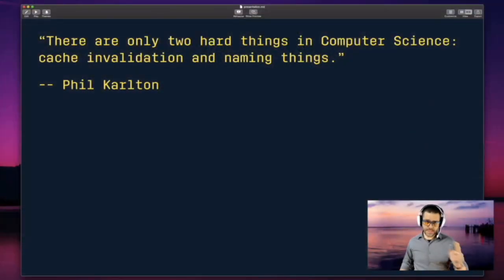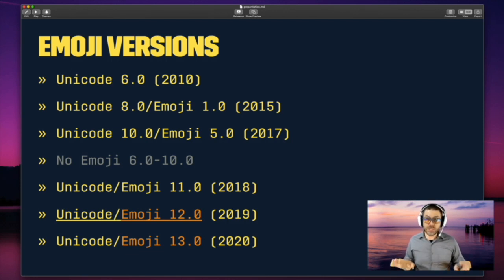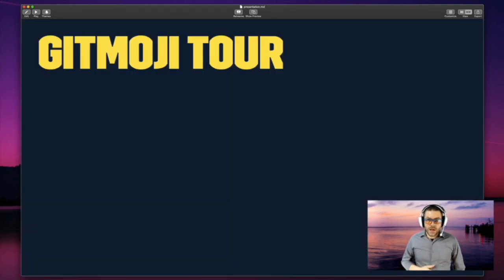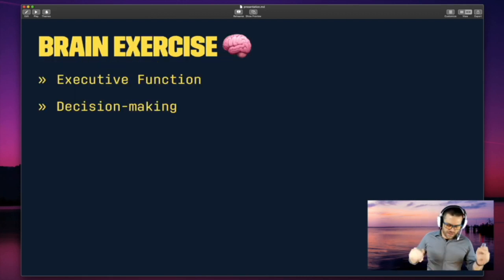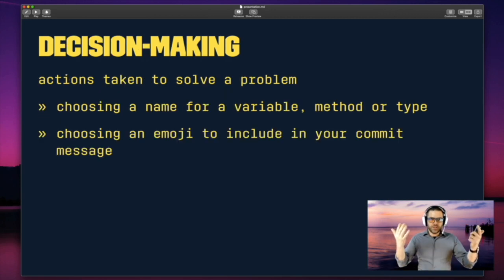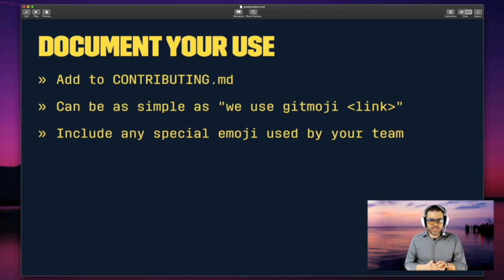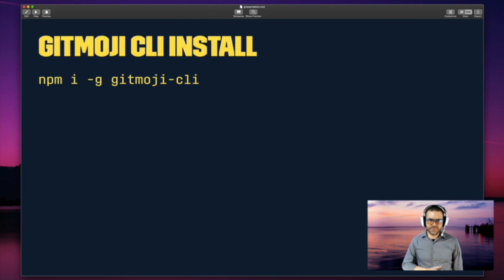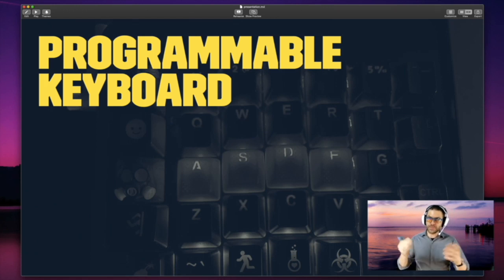Ben Chatelain - Level up Your Git Commits with Gitmoji!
Did you know that you can conquer one of the hardest problems in computer science with this one neat trick?

It’s time to get good at naming things. How do you do that? Practice, lots of it. One of the ways you can do this each and every day is by using the creative parts of your brain and exercising your executive function.

The ability to abstract away from the details and think about the larger picture is very similar to picking the right name for a variable. This doesn’t come easy, but one way to work on it is to use another language.

The language that every developer is probably using today, but perhaps not with the same focus is Emoji. This talk gets into he art of Gitmoji – picking a single emoji character to summarize the high-level meaning of the change introduced to the software in a commit.

The immediate benefit of using Gitmoji is a very colorful commit history with lost of easily-discoverable meaning. Just a glance at a log and you can easily spot the commit that fixed a bug or bumped the version number.

Flex your brain muscle and write some fancy, clear and meaningful git commit messages!